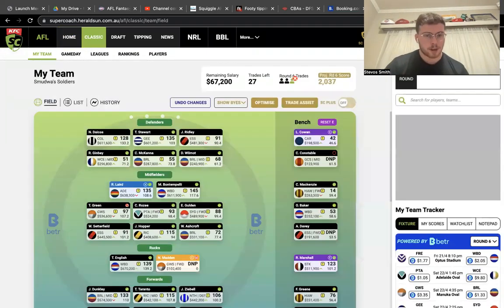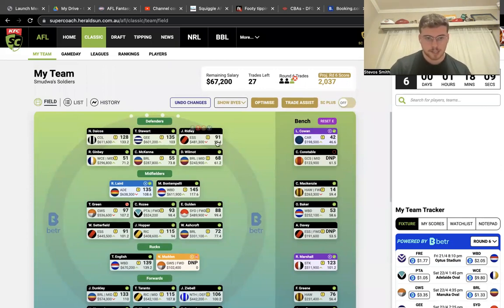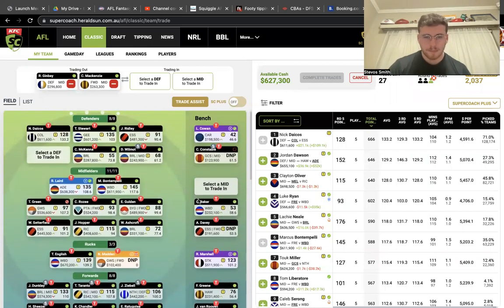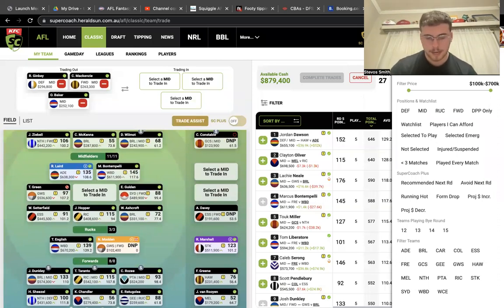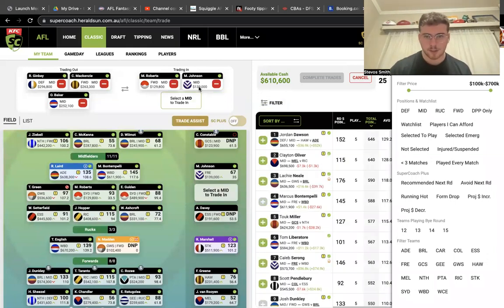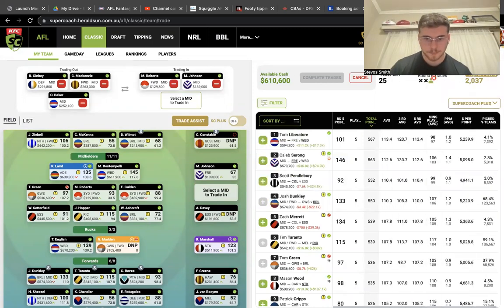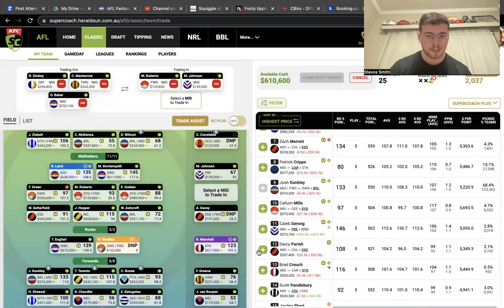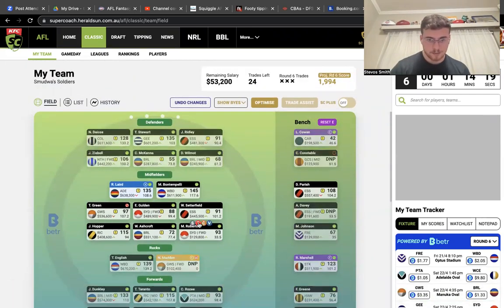SDS SuperCoach's Round 6 Preview| Traded In A P.O.D Midfield Premium! AFL SuperCoach 2023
twitter stevendwsmith